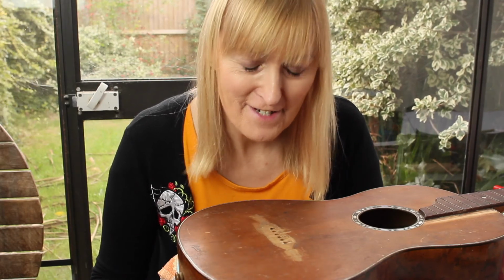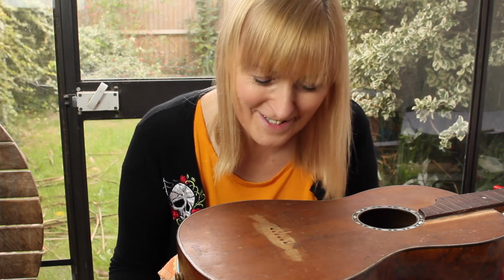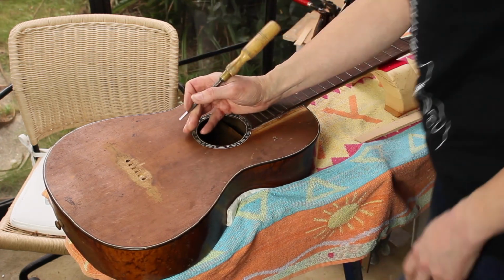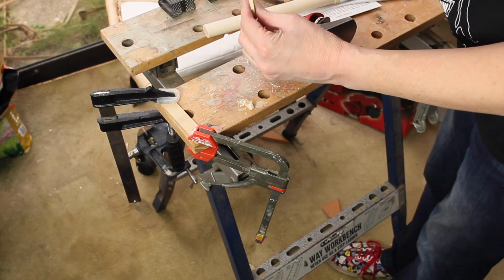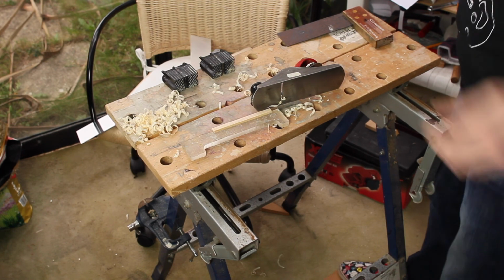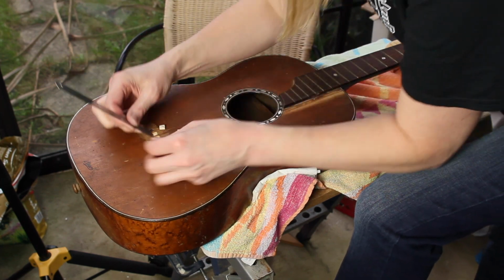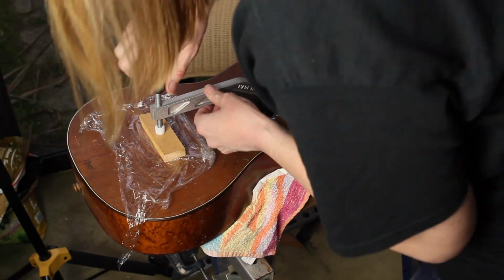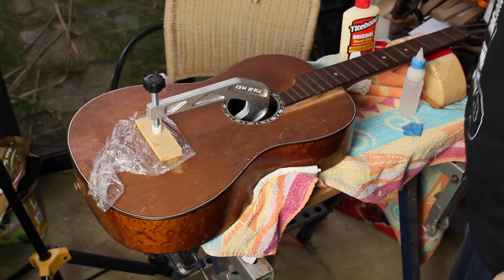Restoring an antique parlour guitar part 11: Filling the old bridge pin holes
The restoration of my antique d'Orso parlour guitar continues. Here I go chiselling at the front to fill in the old bridge pin holes in preparation for routing and levelling of the soundboard to prepare for attaching the new bridge.

It's starting to get serious!